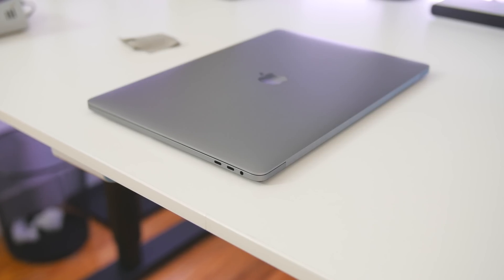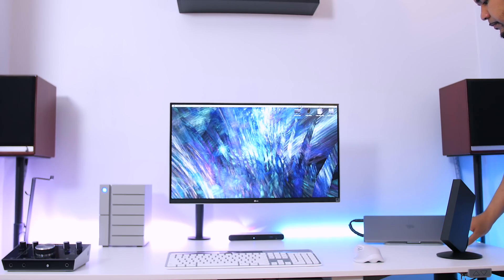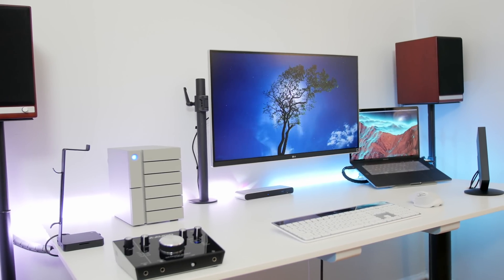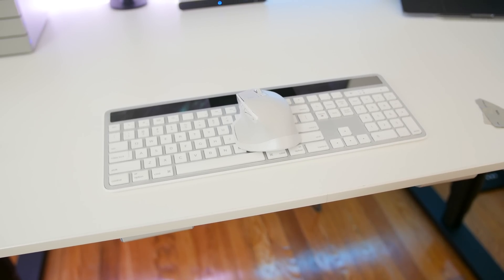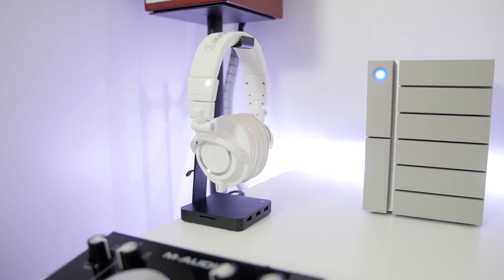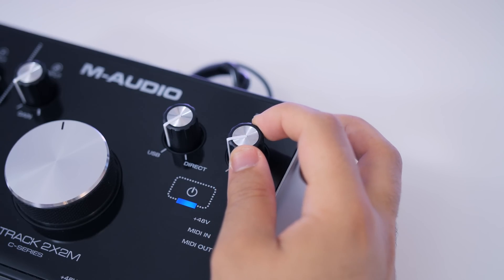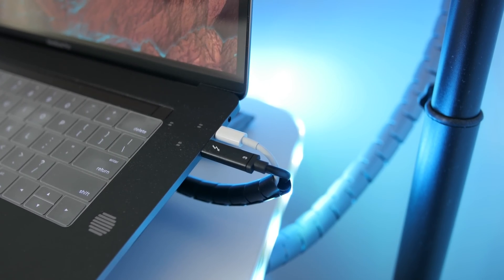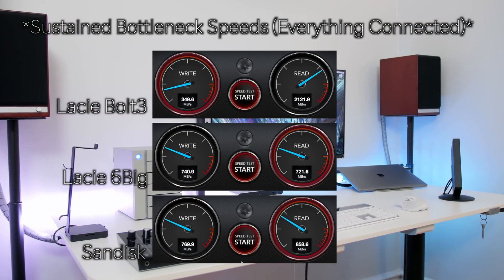FutureProof MacBook Pro Setup 2017 | USB-C Heaven!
● Amazing Deals On Tech!

In this video we FutureProof my MacbookPro with an updated Thunderbolt3 workstation. USB-C all over the place. Everything you need in a post production Setup is here - Storage, SD Card Reader, High Quality Audio Interface, External SSD, RAID, and 4K Display all while remaining completely minimalistic with some accessories that make this Setup Unique to me. Below you can find links to everything in video and more!

CERTIFIED THUNDERBOLT 3 CABLES:

Belkin USB-IF Certified USB-C to USB-C Thunderbolt 3 Cable

Thunderbolt 3 Cable – 6 ft / 2m - 40Gbps USB C to USB C Cable

[Certified] Cable Matters Thunderbolt 3 (40Gbps)

[Certified] Plugable Thunderbolt 3 40Gbps

[CERTIFIED] CalDigit Thunderbolt 3 Cable - ACTIVE 40Gbps

PRODUCTS IN THE VIDEO:

3M Adhesive Mini Drawer

Lacie 6Big Thunderbolt 3 24TB RAID

Lacie Bolt3 2TB Thunderbolt 3 External SSD

CalDigit TS3 Lite Thunderbolt 3 Dock

Logitech MX Master 2S Wireless Mouse

Logitech Wireless Solar Keyboard K750 for Mac - Silver

LG 4K UHD 27UD88-W 27" LED-Lit Monitor with USB Type-C

M-Audio M-Track C-Series 2x2 M USB/MIDI Interface

Slide in my DM's!